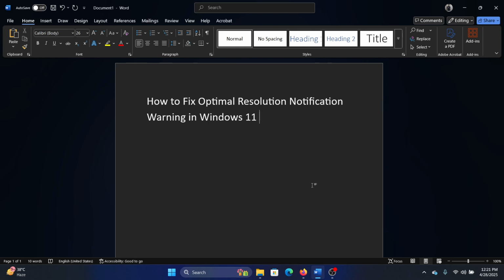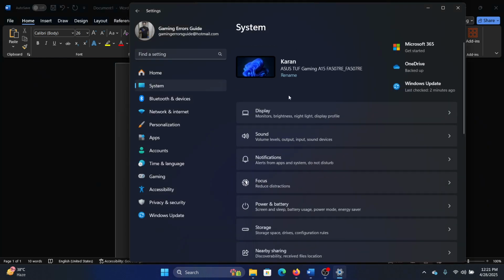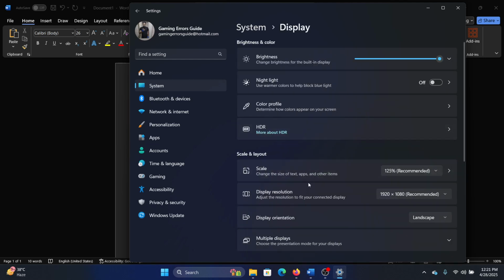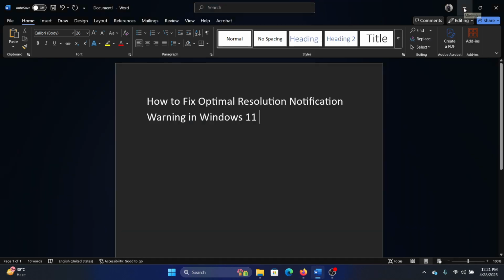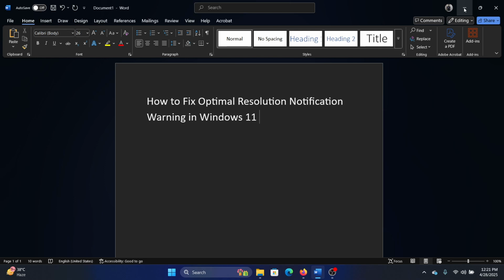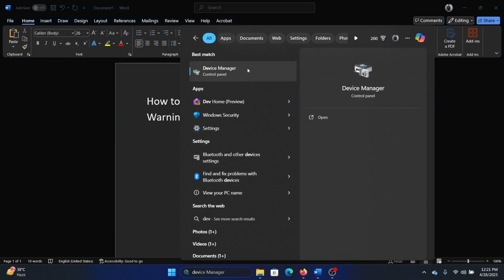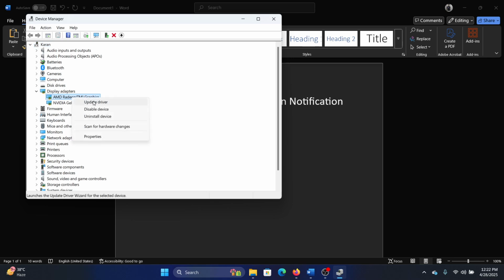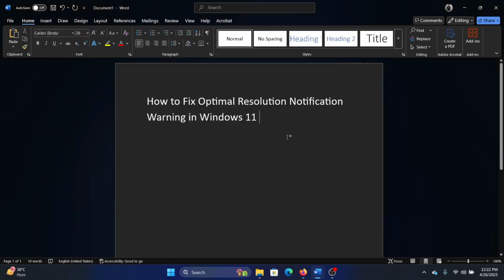How to Fix Optimal Resolution Notification Warning in Windows 11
Video Title: How to Fix Optimal Resolution Notification Warning in Windows 11

If you wish to How to Fix Optimal Resolution Notification Warning in Windows 11, then please watch this video.